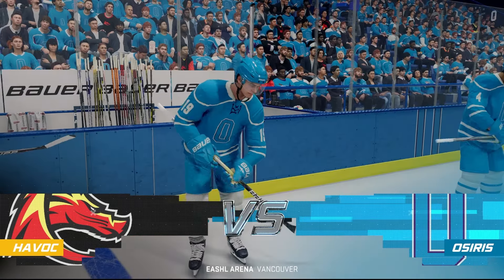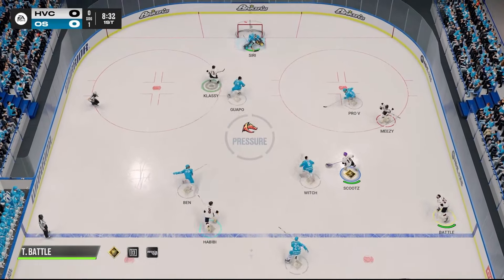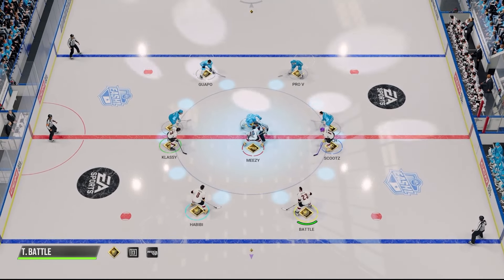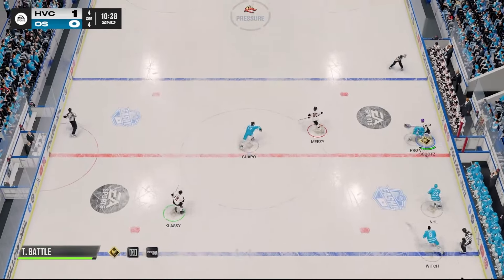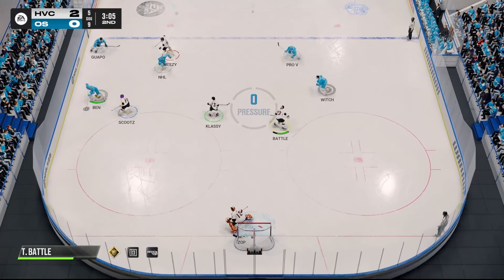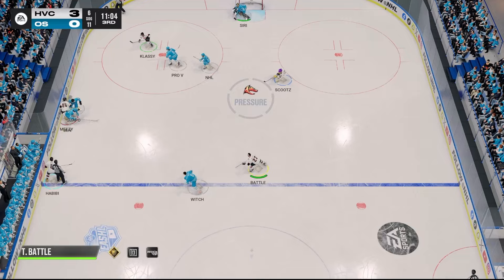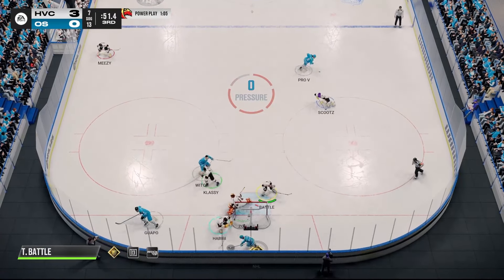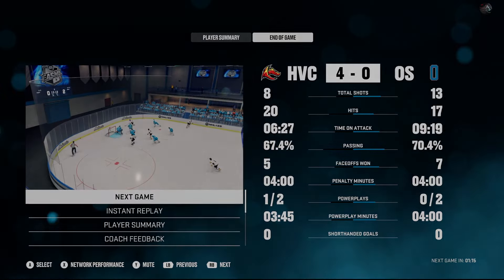LOCKDOWN IN 6V6 | HOW TO PLAY DEFENSE COMMENTARY | NHL 25 EASHL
HOW TO BE LOCKDOWN IN 6V6 EASHL IN NHL 25!!! SERIES ON HOW TO PLAY DEFENSE!!! ELOS MATCHUP IN BYFUGLIEN'S SERVER ⬇️⬇️⬇️

📝 TIPS AND GUIDES 📝